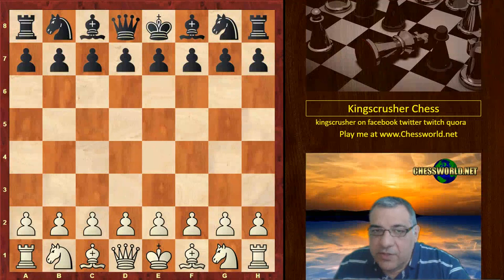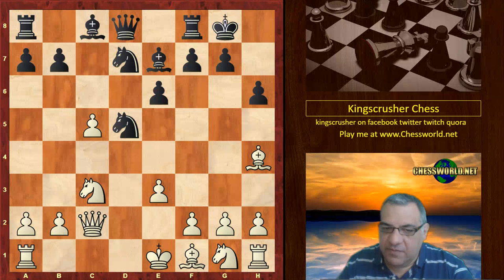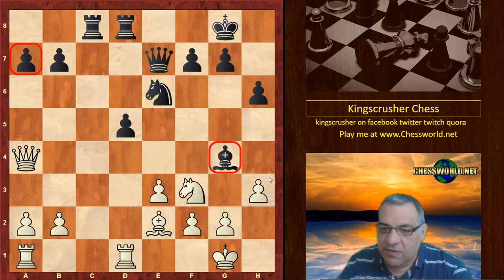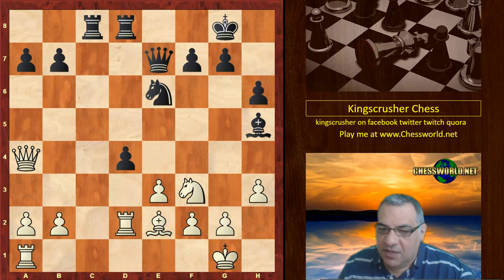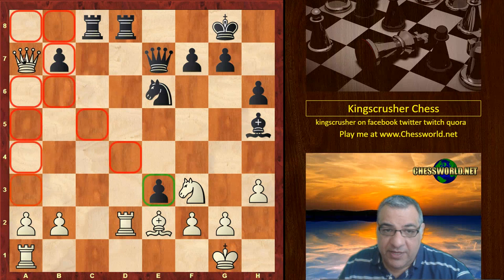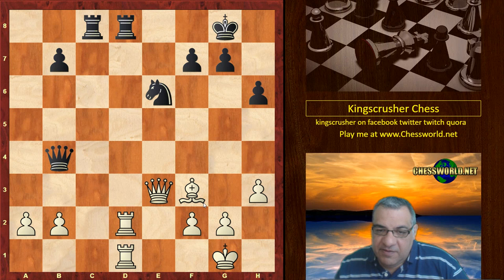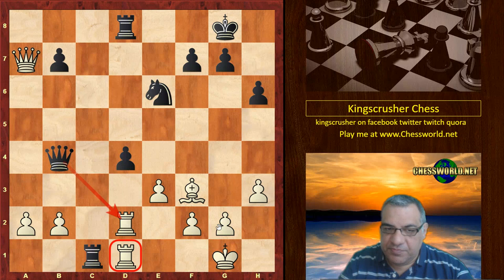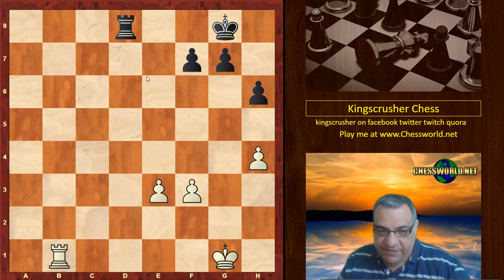The return of the Chess legend : Garry Kasparov vs Dominguez Perez : Saint Louis Rapid 2017 - Rd3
This game has many Instructive aspects. It was played in  Round 3 with Perez playing with the Black pieces. The opening was the English opening, transposing into Queens Gambit declined. Black takes a risk having Isolated Queens pawn ( IQP ). Kasparov shows great handling with Black with the IQP. Although it is a small edge for white in theory. There seemed to be an a7 weakness but a7 was ignored by black.

Kasparov with black playing very dynamically using timely dynamic play, dissolving IQP energetically. Kasparov shows great timing in dissolving IQP at the right time. The Queen on a7 can return to e3 and black was playing for a tactical idea exploiting pin on first rank.

Kasparov was sweeping the board with eyes to see what he missed. Qb4 was an important tactical resource to equalise leading to simplification to a drawn endgame. Black may have engine prepared whole variation and idea, innovative Ne6 according to Kasparov.

[Event "Saint Louis Rapid & Blitz (Rapid)"]
[Site "St Louis, MO USA"]
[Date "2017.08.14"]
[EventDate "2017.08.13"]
[Round "3"]
[Result "1/2-1/2"]
[White "Garry Kasparov"]
[Black "Leinier Dominguez Perez"]
[ECO "D50"]
[WhiteElo "2812"]
[BlackElo "2739"]
[PlyCount "57"]

1. c4 e6 2. Nc3 d5 3. d4 Nf6 4. Bg5 Be7 5. e3 h6 6. Bh4 O-O
7. Qc2 c5 8. dxc5 Nbd7 9. cxd5 Nxd5 10. Bxe7 Qxe7 11. Nxd5
exd5 12. Nf3 Nxc5 13. Be2 Bg4 14. O-O Rac8 15. Rfd1 Rfd8
16. h3 Ne6 17. Qa4 Bh5 18. Rd2 d4 19. Qxa7 Bxf3 20. Bxf3 Qb4
21. Rad1 Rc1 22. Rxc1 Qxd2 23. Rd1 Qxb2 24. Qxb7 Qxa2 25. Qb1
Qxb1 26. Rxb1 dxe3 27. fxe3 Ng5 28. h4 Nxf3+ 29. gxf3 1/2-1/2

Who is Perez ?

Leinier Domínguez Pérez (born September 23, 1983) is a Cuban-American chess player. He was awarded the title Grandmaster by FIDE in 2001. A five-time Cuban champion, Domínguez Pérez was world champion in blitz chess in 2008. He competed in the FIDE World Chess Championship in 2002 and 2004, and the FIDE World Cup in 2007, 2009, 2011, 2013 and 2015.

Career
Domínguez Pérez won the Carlos Torre Repetto Memorial in Mérida, Yucatán, Mexico in 2001. He won the Cuban Chess Championship in 2002, 2003, 2006, 2012 and 2016. Also in 2002, he shared first place with Lázaro Bruzón in the North Sea Cup in Esbjerg, Denmark.[1]

During the FIDE World Chess Championship 2004 he reached the quarterfinals, losing to Teimour Radjabov in the tie-break.[2] In the same year, Domínguez Pérez won the Capablanca Memorial for the first time.[3] He won this tournament also in 2008 and 2009.

In 2006, Domínguez Pérez won the Magistral Ciutat de Barcelona tournament in Barcelona scoring 8/9 points, ahead of Vassily Ivanchuk, with a performance rating of 2932.[4] In 2008, he won the CPA chess ...